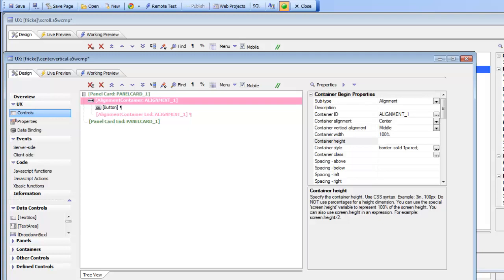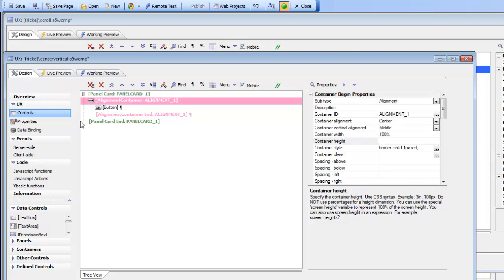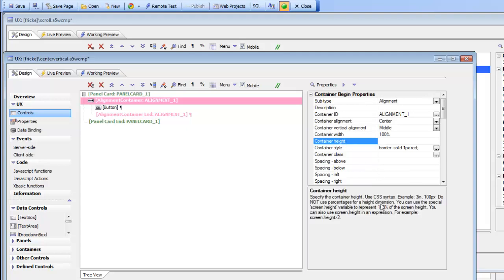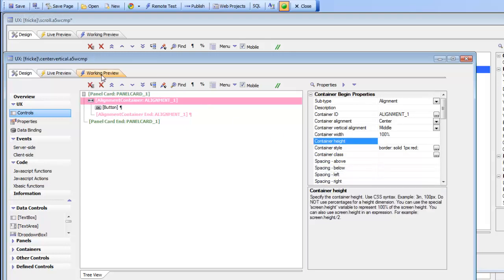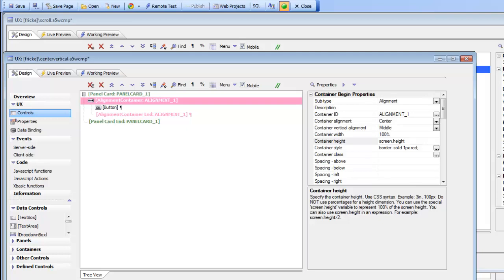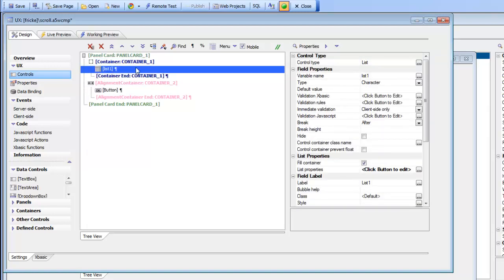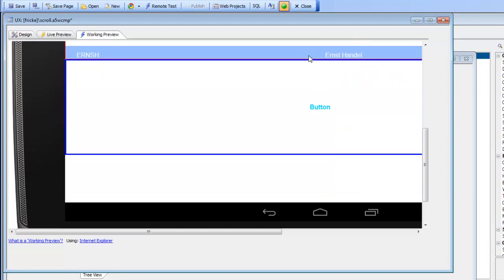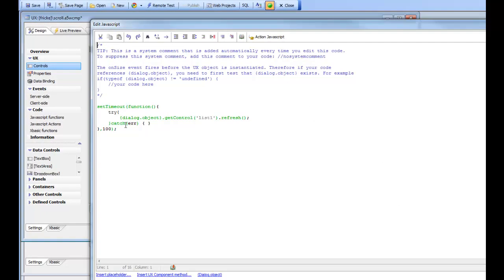Understanding the screen.height Property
When setting the height of a container you cannot use percentages. However, you use the special screen.height variable to represent 100% of the available height.

In this video we show how a container's height can be set using the screen.height property. .